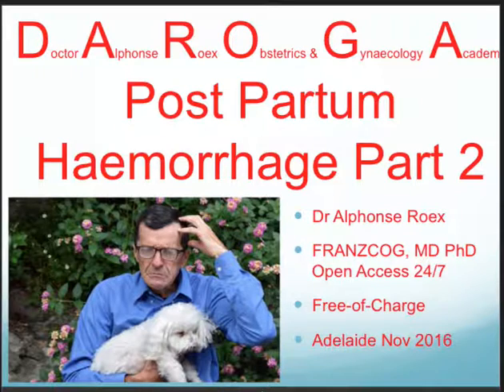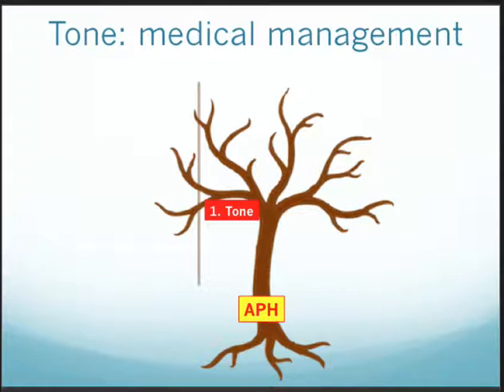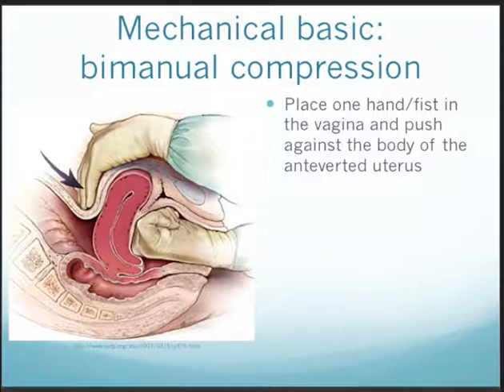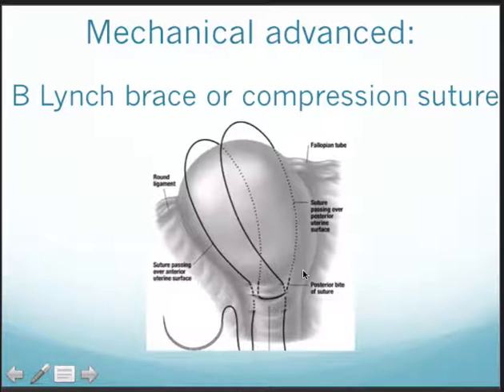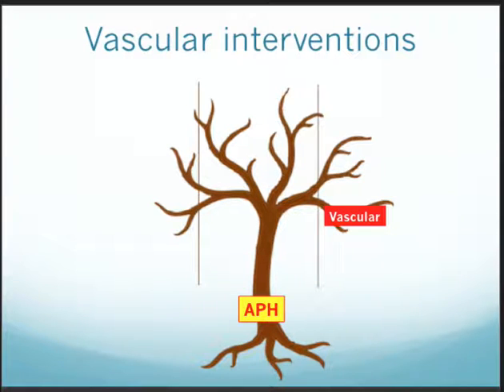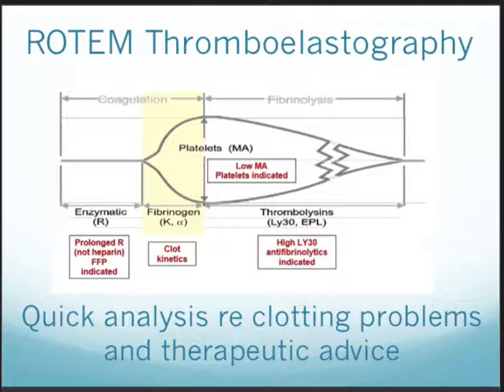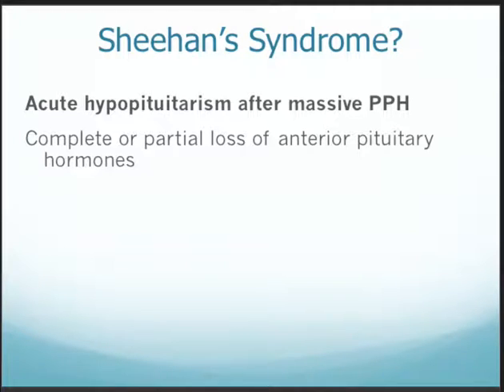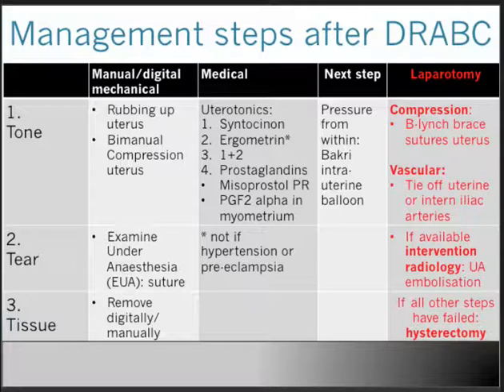DAROGA Post Partum Haemorrhage Part Two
Four groups of different causes from most frequent to less frequent: 1. Tone (lack of tone of the uterine myometrium). 2 Tear 3. Tissue and 4 Thrombus. Asking for help and starting managing PPH without delay are key to minimising blood loss and avert complications